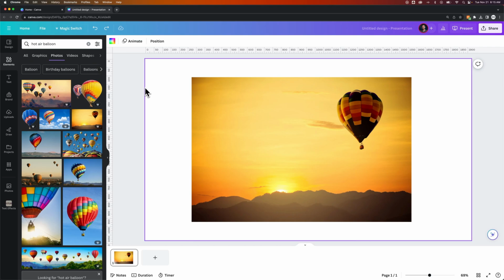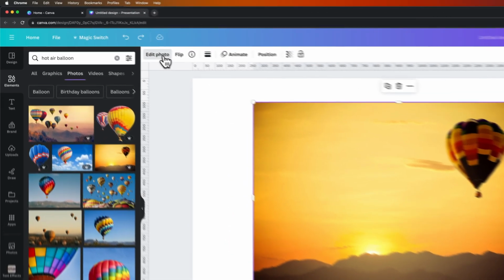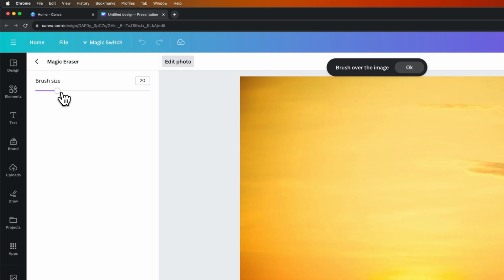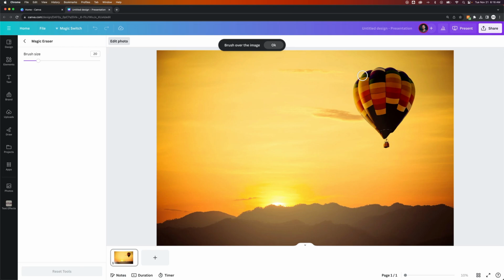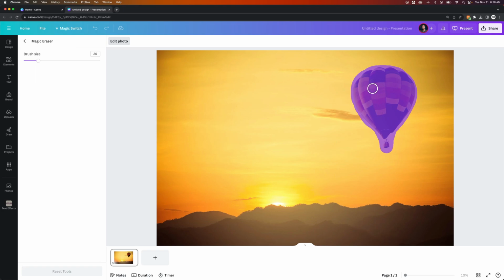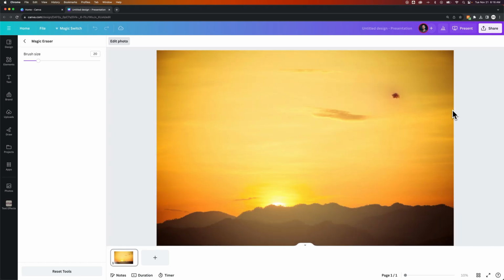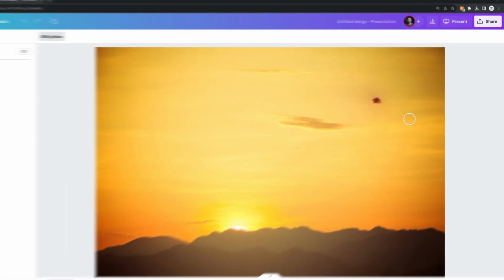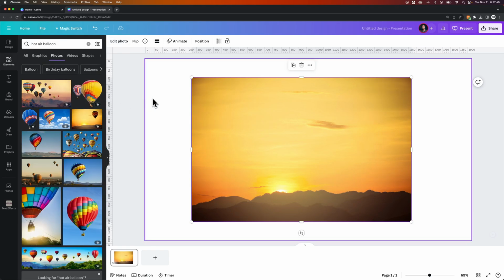How to Remove Object from Photo in Canva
In this Canva tutorial, learn how to remove an object from a photo in Canva.